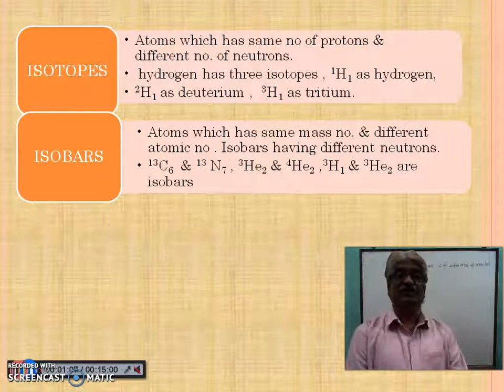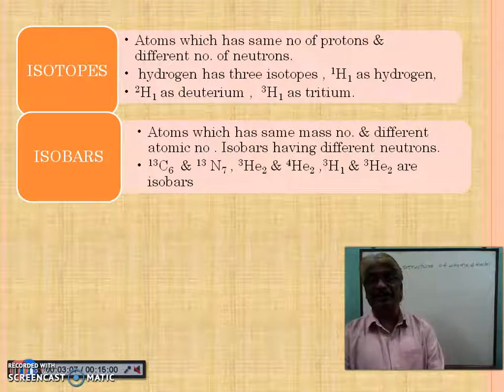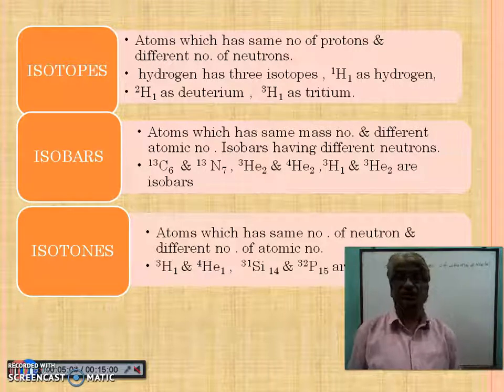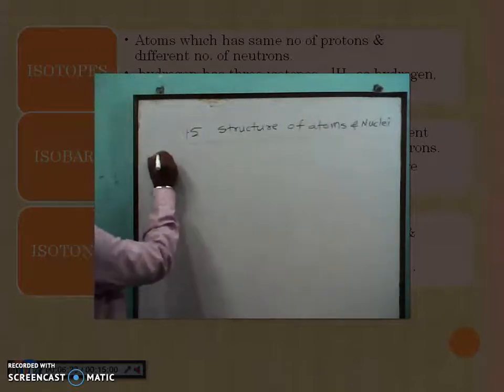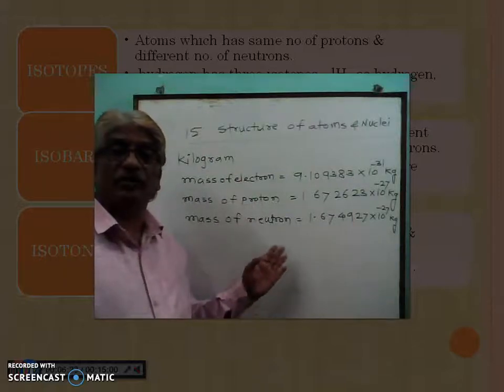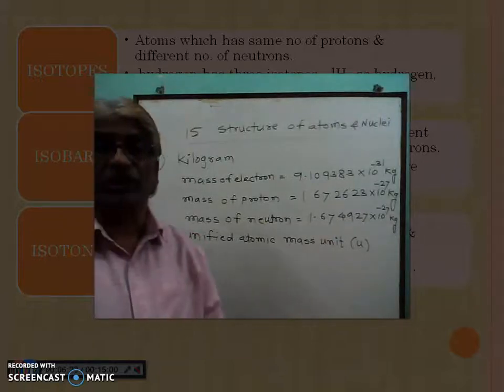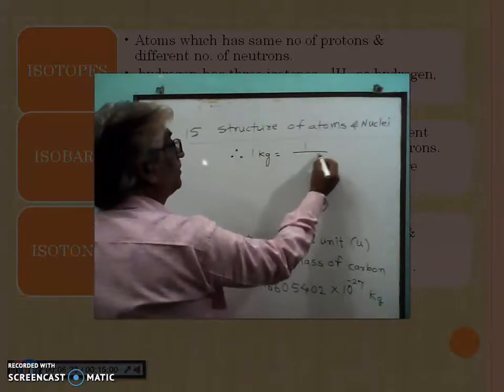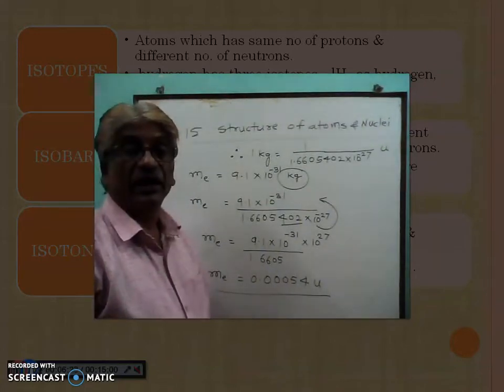15. Isotones , units of masses of subatomic particles -29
In this video it shows that isotones defination and examples , units for measuring masses of sub atomic particle i.e. electron is 0.00055 u